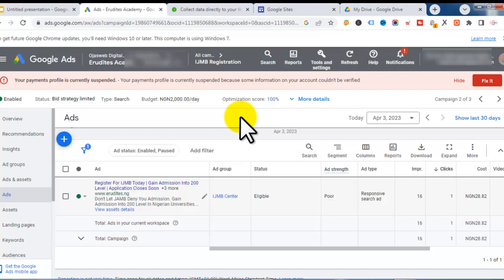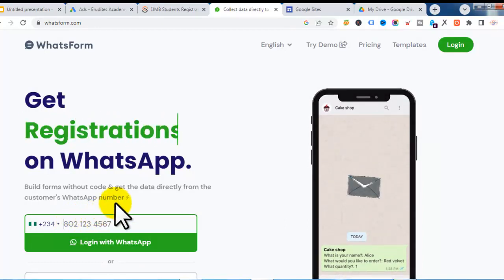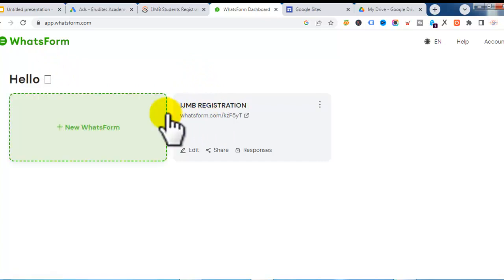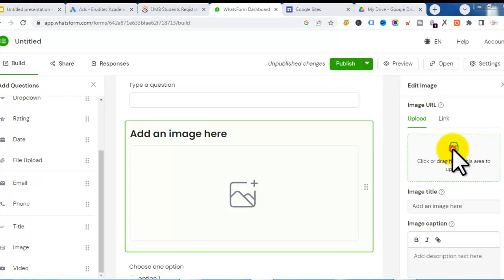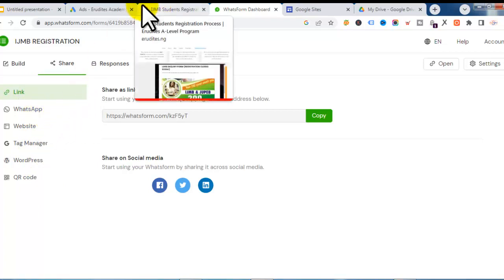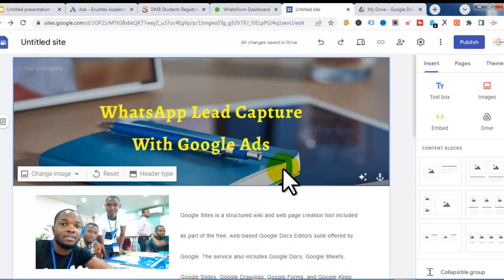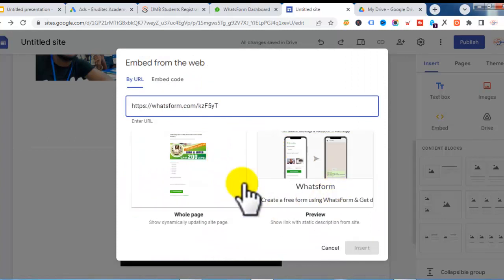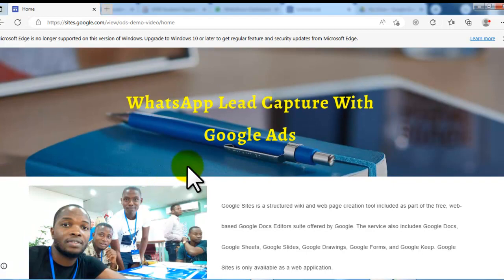Google Ads To WhatsApp Lead Form - Build WhatsApp List With Google Ads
If you're finding it difficult to build your WhatsApp list with google ads, this tutorial will be of help.

Watch the step by step guide on how to build your WhatsApp lead form and use it for your Google ads landing page.